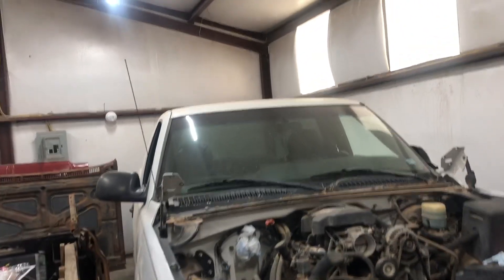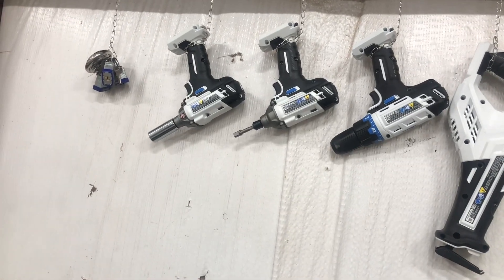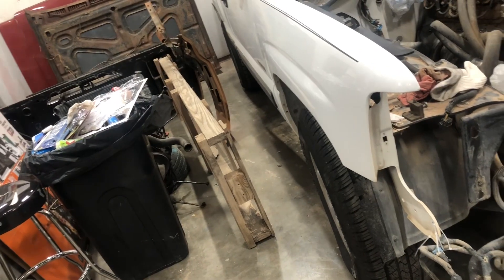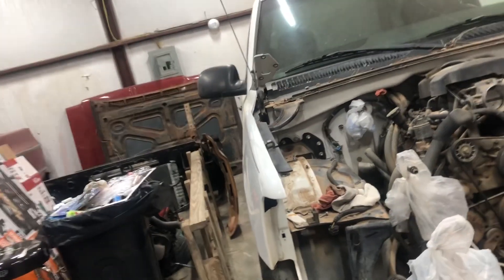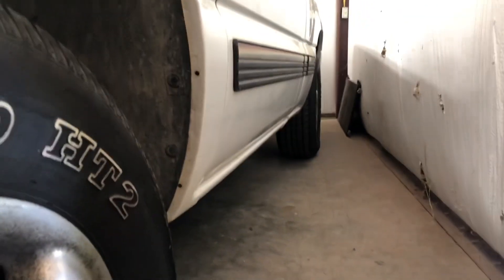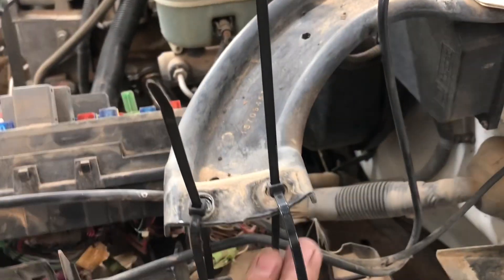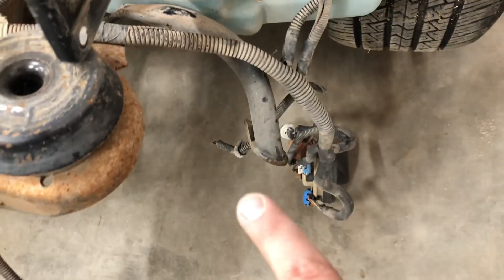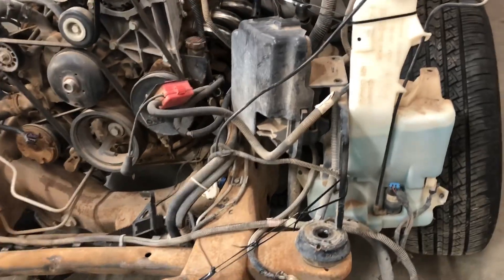SS Clone project part 5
Taking off the fenders from SS clone project. Also an update to shop.